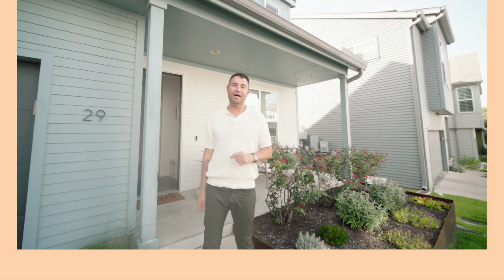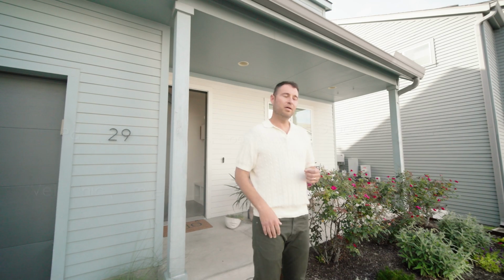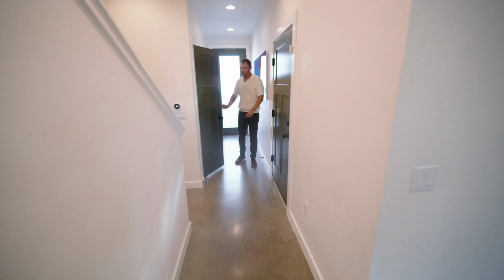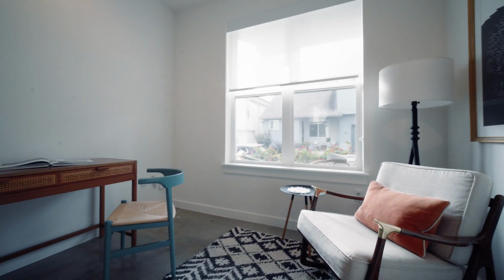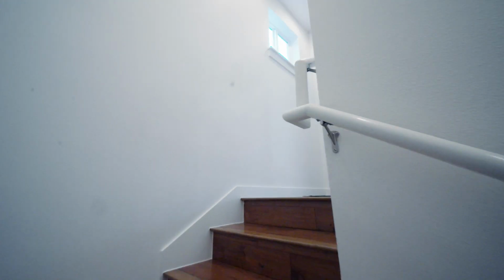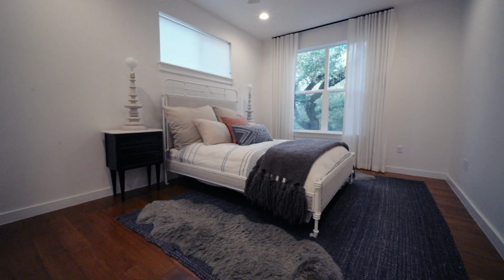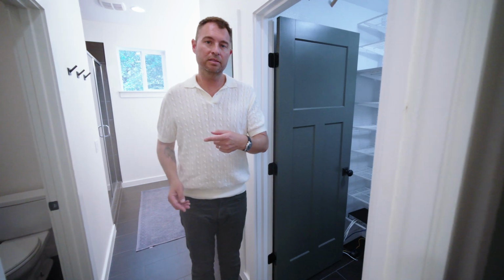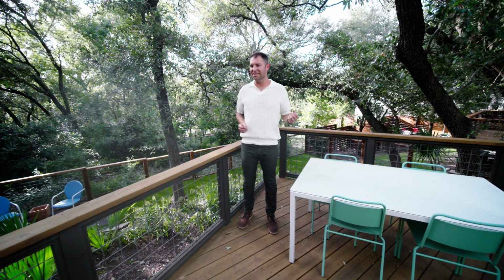Luxury Real Estate Video of Million Dollar Listing | Living In Austin Texas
Welcome to the ultimate Luxury real estate video tour of a 𝐌𝐢𝐥𝐥𝐢𝐨𝐧 𝐃𝐨𝐥𝐥𝐚𝐫 𝐋𝐢𝐬𝐭𝐢𝐧𝐠 𝐢𝐧 𝐀𝐮𝐬𝐭𝐢𝐧, 𝐓𝐞𝐱𝐚𝐬! 🏡 In this exclusive real estate video, discover the stunning luxury home located in the highly sought-after 𝐒𝐨𝐮𝐭𝐡 𝐋𝐚𝐦𝐚𝐫 𝐧𝐞𝐢𝐠𝐡𝐛𝐨𝐫𝐡𝐨𝐨𝐝. Whether you're dreaming of living in Austin Texas or searching for an ideal real estate investment, this luxurious property is sure to impress.⁣
📍 𝐏𝐫𝐨𝐩𝐞𝐫𝐭𝐲 𝐇𝐢𝐠𝐡𝐥𝐢𝐠𝐡𝐭𝐬:⁣
𝘈𝘥𝘥𝘳𝘦𝘴𝘴: 3001 Del Curto Road Unit 29, Austin, TX, 78704⁣
𝘉𝘦𝘥𝘳𝘰𝘰𝘮𝘴: 4 spacious rooms, including a stunning primary suite⁣
𝘔𝘰𝘥𝘦𝘳𝘯 𝘍𝘪𝘯𝘪𝘴𝘩𝘦𝘴: Gourmet kitchen with quartz countertops, private backyard retreat⁣
𝘌𝘤𝘰-𝘍𝘳𝘪𝘦𝘯𝘥𝘭𝘺 𝘍𝘦𝘢𝘵𝘶𝘳𝘦𝘴: AEGB certification, spray foam insulation, 3.5KW solar panels⁣
𝐍𝐞𝐢𝐠𝐡𝐛𝐨𝐫𝐡𝐨𝐨𝐝 & 𝐋𝐢𝐟𝐞𝐬𝐭𝐲𝐥𝐞: Nestled in the vibrant 78704 zip code, this property offers a combination of modern comfort and urban excitement. Explore Austin’s top neighborhoods, enjoy local attractions, and experience the unique culture that makes this city one of the hottest real estate markets in the United States.⁣
𝐍𝐞𝐚𝐫𝐛𝐲 𝐀𝐦𝐞𝐧𝐢𝐭𝐢𝐞𝐬:⁣
𝘗𝘢𝘳𝘬𝘴 & 𝘖𝘶𝘵𝘥𝘰𝘰𝘳 𝘍𝘶𝘯: Minutes away from Tom Lasseter South Lamar Park⁣
𝘓𝘰𝘤𝘢𝘭 𝘊𝘶𝘭𝘵𝘶𝘳𝘦 & 𝘌𝘯𝘵𝘦𝘳𝘵𝘢𝘪𝘯𝘮𝘦𝘯𝘵: The iconic Broken Spoke dance hall, Charlie Harper Music⁣
𝘍𝘢𝘮𝘪𝘭𝘺-𝘍𝘳𝘪𝘦𝘯𝘥𝘭𝘺 𝘚𝘱𝘰𝘵𝘴: Faith Preschool and Pikopye’s Town indoor playground⁣
𝘍𝘪𝘵𝘯𝘦𝘴𝘴 & 𝘓𝘪𝘧𝘦𝘴𝘵𝘺𝘭𝘦: Lizard Yoga, Austin Women's Boxing Club⁣
𝘚𝘩𝘰𝘱𝘱𝘪𝘯𝘨 & 𝘍𝘢𝘴𝘩𝘪𝘰𝘯: Uptown Cheapskate Austin for trendy finds⁣
For anyone considering moving to Austin, Texas, this real estate video walkthrough offers a glimpse into the lifestyle, amenities, and beauty of luxury living in one of the city's prime locations.⁣
⏱️ 𝐓𝐢𝐦𝐞𝐬𝐭𝐚𝐦𝐩𝐬 𝐭𝐨 𝐆𝐮𝐢𝐝𝐞 𝐘𝐨𝐮 𝐓𝐡𝐫𝐨𝐮𝐠𝐡 𝐭𝐡𝐞 𝐓𝐨𝐮𝐫:⁣
00:00 - 𝘐𝘯𝘵𝘳𝘰 𝘰𝘧 𝘵𝘩𝘪𝘴 𝘙𝘦𝘢𝘭 𝘌𝘴𝘵𝘢𝘵𝘦 𝘝𝘪𝘥𝘦𝘰⁣
00:34 - 𝘐𝘯𝘥𝘰𝘰𝘳 𝘍𝘢𝘤𝘪𝘭𝘪𝘵𝘪𝘦𝘴 𝘰𝘧 𝘵𝘩𝘪𝘴 𝘔𝘪𝘭𝘭𝘪𝘰𝘯 𝘋𝘰𝘭𝘭𝘢𝘳 𝘓𝘪𝘴𝘵𝘪𝘯𝘨 𝘏𝘰𝘮𝘦⁣
04:59 - 𝘉𝘢𝘤𝘬𝘺𝘢𝘳𝘥 𝘖𝘢𝘴𝘪𝘴: 𝘓𝘪𝘷𝘪𝘯𝘨 𝘪𝘯 𝘈𝘶𝘴𝘵𝘪𝘯, 𝘛𝘦𝘹𝘢𝘴⁣
📺 𝐄𝐱𝐩𝐥𝐨𝐫𝐞 𝐌𝐨𝐫𝐞 𝐑𝐞𝐚𝐥 𝐄𝐬𝐭𝐚𝐭𝐞 𝐂𝐨𝐧𝐭𝐞𝐧𝐭: For more amazing luxury home tours and pro real estate videos, check out our Million Dollar Listing Series:⁣
𝐖𝐡𝐲 𝐖𝐚𝐭𝐜𝐡 𝐓𝐡𝐢𝐬 𝐕𝐢𝐝𝐞𝐨? In this exclusive tour, we take you inside the luxury real estate market in Austin, Texas. From the modern architecture of this million-dollar home to the upscale amenities and eco-conscious features, this property is perfect for those interested in high-end living, real estate video tours, and real estate investing in Texas.⁣
𝐄𝐱𝐩𝐥𝐨𝐫𝐞 𝐀𝐮𝐬𝐭𝐢𝐧’𝐬 𝐕𝐢𝐛𝐫𝐚𝐧𝐭 𝐋𝐢𝐟𝐞𝐬𝐭𝐲𝐥𝐞: Discover what living in Austin, Texas is truly like. With high-end finishes, vibrant culture, and a prime location near downtown, this property is ideal for families, professionals, and anyone seeking a luxurious and sustainable lifestyle in one of America’s most dynamic cities.⁣
𝐓𝐡𝐢𝐧𝐤𝐢𝐧𝐠 𝐚𝐛𝐨𝐮𝐭 𝐦𝐨𝐯𝐢𝐧𝐠 𝐭𝐨 𝐀𝐮𝐬𝐭𝐢𝐧 𝐨𝐫 𝐢𝐧𝐯𝐞𝐬𝐭𝐢𝐧𝐠 𝐢𝐧 𝐫𝐞𝐚𝐥 𝐞𝐬𝐭𝐚𝐭𝐞? This video showcases the best of Austin's luxury real estate market, including modern architecture, top schools, and the exciting local culture that makes this city a great place to call home.⁣
𝘙𝘦𝘢𝘥𝘺 𝘵𝘰 𝘵𝘢𝘬𝘦 𝘵𝘩𝘦 𝘯𝘦𝘹𝘵 𝘴𝘵𝘦𝘱? Don’t miss out on this opportunity! Click play and immerse yourself in the world of Million Dollar Listing and the dream of Living in Austin Texas. Whether you're a buyer, investor, or just love luxury homes, this Real Estate Video is your guide to the best Austin has to offer!⁣
𝐍𝐞𝐞𝐝 𝐡𝐞𝐥𝐩 𝐟𝐢𝐧𝐝𝐢𝐧𝐠 𝐚 𝐡𝐨𝐦𝐞 𝐢𝐧 𝐀𝐮𝐬𝐭𝐢𝐧, 𝐓𝐞𝐱𝐚𝐬, 𝐔𝐧𝐢𝐭𝐞𝐝 𝐒𝐭𝐚𝐭𝐞𝐬? 𝐏𝐥𝐞𝐚𝐬𝐞 𝐠𝐞𝐭 𝐢𝐧 𝐭𝐨𝐮𝐜𝐡 𝐰𝐢𝐭𝐡 𝐔𝐬! 𝐖𝐞 𝐰𝐨𝐮𝐥𝐝 𝐥𝐨𝐯𝐞 𝐭𝐨 𝐬𝐞𝐫𝐯𝐞!⁣

𝐓𝐨𝐩 𝐑𝐞𝐥𝐞𝐯𝐚𝐧𝐭 𝐊𝐞𝐲𝐰𝐨𝐫𝐝𝐬 𝐨𝐟 𝐭𝐡𝐢𝐬 𝐕𝐢𝐝𝐞𝐨:
𝘙𝘦𝘢𝘭 𝘌𝘴𝘵𝘢𝘵𝘦 𝘝𝘪𝘥𝘦𝘰 𝘛𝘰𝘶𝘳
𝘗𝘳𝘰 𝘙𝘦𝘢𝘭 𝘌𝘴𝘵𝘢𝘵𝘦 𝘝𝘪𝘥𝘦𝘰𝘴
𝘉𝘦𝘴𝘵 𝘙𝘦𝘢𝘭 𝘌𝘴𝘵𝘢𝘵𝘦 𝘝𝘪𝘥𝘦𝘰
𝘙𝘦𝘢𝘥𝘺 𝘙𝘦𝘢𝘭 𝘌𝘴𝘵𝘢𝘵𝘦 𝘝𝘪𝘥𝘦𝘰
𝘙𝘦𝘢𝘭 𝘌𝘴𝘵𝘢𝘵𝘦 𝘈𝘨𝘦𝘯𝘵 𝘐𝘯𝘵𝘳𝘰 𝘝𝘪𝘥𝘦𝘰
𝘙𝘦𝘢𝘭 𝘌𝘴𝘵𝘢𝘵𝘦 𝘝𝘪𝘥𝘦𝘰 𝘞𝘢𝘭𝘬𝘵𝘩𝘳𝘰𝘶𝘨𝘩
𝘛𝘰𝘱 𝘙𝘦𝘢𝘭 𝘌𝘴𝘵𝘢𝘵𝘦 𝘈𝘨𝘦𝘯𝘵 𝘝𝘪𝘥𝘦𝘰𝘴
𝘔𝘪𝘭𝘭𝘪𝘰𝘯 𝘋𝘰𝘭𝘭𝘢𝘳 𝘭𝘪𝘴𝘵𝘪𝘯𝘨
𝘔𝘪𝘭𝘭𝘪𝘰𝘯 𝘋𝘰𝘭𝘭𝘢𝘳 𝘓𝘪𝘴𝘵𝘪𝘯𝘨 𝘈𝘯𝘢𝘭𝘺𝘴𝘪𝘴
𝘔𝘪𝘭𝘭𝘪𝘰𝘯 𝘋𝘰𝘭𝘭𝘢𝘳 𝘓𝘪𝘴𝘵𝘪𝘯𝘨 𝘊𝘩𝘢𝘯𝘯𝘦𝘭
𝘔𝘪𝘭𝘭𝘪𝘰𝘯 𝘋𝘰𝘭𝘭𝘢𝘳 𝘓𝘪𝘴𝘵𝘪𝘯𝘨 𝘙𝘦𝘢𝘭𝘵𝘰𝘳𝘴
𝘔𝘪𝘭𝘭𝘪𝘰𝘯 𝘥𝘰𝘭𝘭𝘢𝘳 𝘭𝘪𝘴𝘵𝘪𝘯𝘨 𝘜𝘚𝘈
𝘓𝘪𝘷𝘪𝘯𝘨 𝘪𝘯 𝘈𝘶𝘴𝘵𝘪𝘯 𝘛𝘦𝘹𝘢𝘴
𝘚𝘵𝘢𝘯𝘥𝘢𝘳𝘥 𝘰𝘧 𝘓𝘪𝘷𝘪𝘯𝘨 𝘪𝘯 𝘈𝘶𝘴𝘵𝘪𝘯 𝘛𝘦𝘹𝘢𝘴
𝘐𝘴 𝘈𝘶𝘴𝘵𝘪𝘯 𝘛𝘦𝘹𝘢𝘴 𝘢 𝘎𝘰𝘰𝘥 𝘗𝘭𝘢𝘤𝘦 𝘵𝘰 𝘓𝘪𝘷𝘦
𝘉𝘦𝘴𝘵 𝘗𝘭𝘢𝘤𝘦𝘴 𝘵𝘰 𝘓𝘪𝘷𝘦 𝘪𝘯 𝘈𝘶𝘴𝘵𝘪𝘯 𝘛𝘦𝘹𝘢𝘴 𝘧𝘰𝘳 𝘠𝘰𝘶𝘯𝘨 𝘗𝘳𝘰𝘧𝘦𝘴𝘴𝘪𝘰𝘯𝘢𝘭𝘴
𝘉𝘦𝘴𝘵 𝘗𝘭𝘢𝘤𝘦 𝘵𝘰 𝘓𝘪𝘷𝘦 𝘪𝘯 𝘈𝘶𝘴𝘵𝘪𝘯 𝘛𝘟 𝘈𝘳𝘦𝘢
𝘉𝘦𝘯𝘦𝘧𝘪𝘵𝘴 𝘰𝘧 𝘓𝘪𝘷𝘪𝘯𝘨 𝘪𝘯 𝘈𝘶𝘴𝘵𝘪𝘯 𝘛𝘦𝘹𝘢𝘴
𝘏𝘰𝘮𝘦 𝘛𝘰𝘶𝘳𝘴 2024
𝘈𝘶𝘴𝘵𝘪𝘯 𝘔𝘰𝘥𝘦𝘳𝘯 𝘏𝘰𝘮𝘦 𝘛𝘰𝘶𝘳 2024
𝘏𝘰𝘮𝘦 𝘖𝘧𝘧𝘪𝘤𝘦 𝘛𝘰𝘶𝘳
𝘏𝘰𝘮𝘦 𝘛𝘰𝘶𝘳 𝘒𝘪𝘵𝘤𝘩𝘦𝘯
𝘏𝘰𝘮𝘦 𝘛𝘰𝘶𝘳 𝘓𝘶𝘹𝘶𝘳𝘺
𝘏𝘰𝘶𝘴𝘦 𝘛𝘰𝘶𝘳 𝘋𝘰𝘸𝘯𝘵𝘰𝘸𝘯
𝘏𝘰𝘮𝘦 𝘞𝘰𝘳𝘵𝘩𝘺 𝘰𝘧 𝘠𝘰𝘶𝘳 𝘛𝘰𝘶𝘳